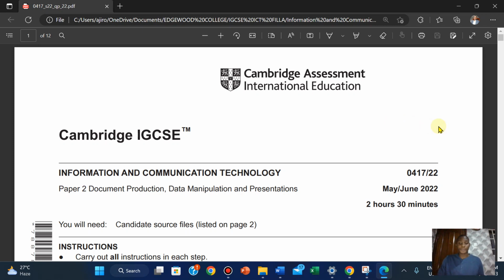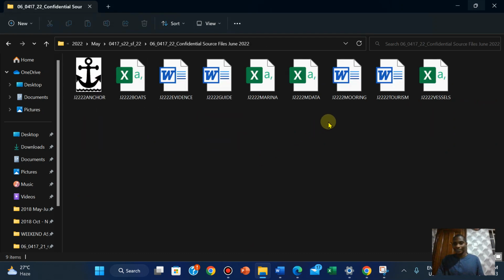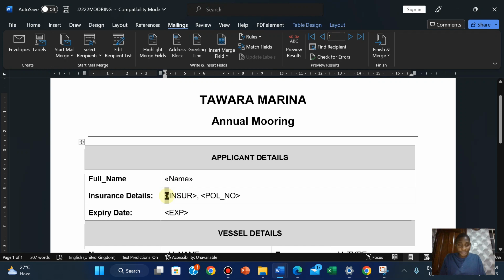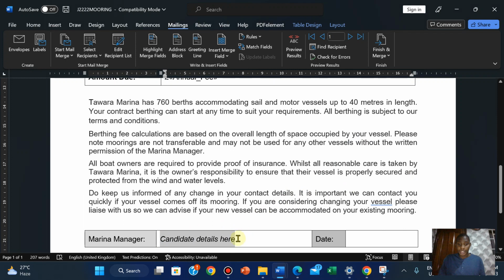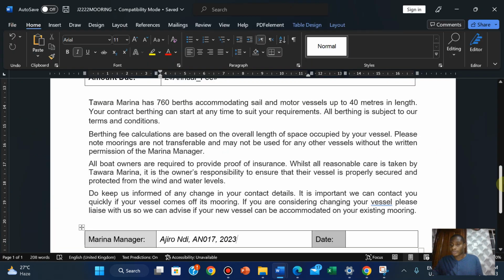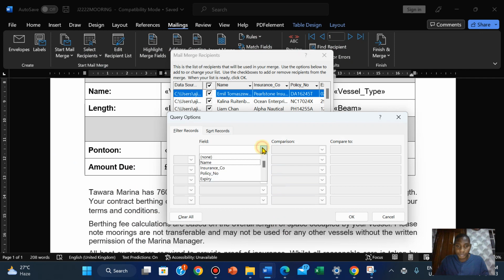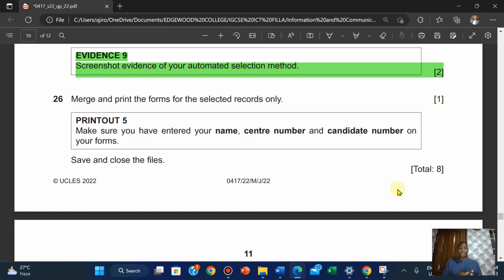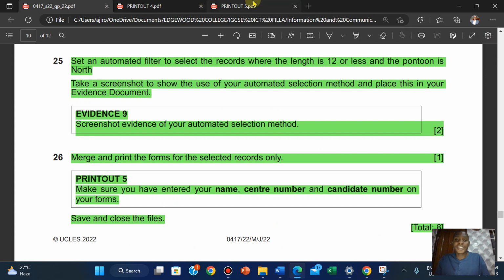IGCSE ICT Paper 2 Mail Merge 2022 May June Variant 22 (0417)